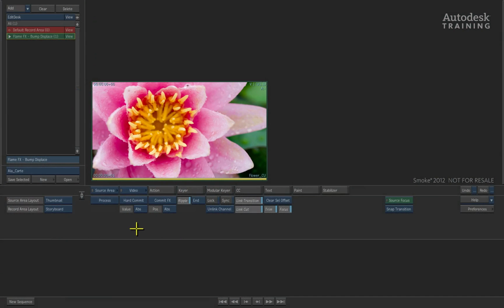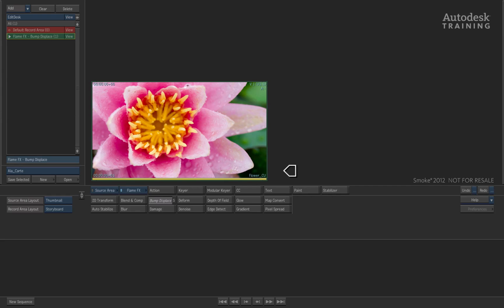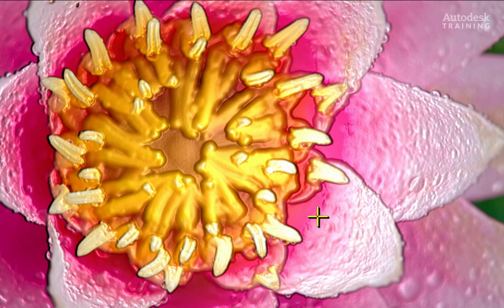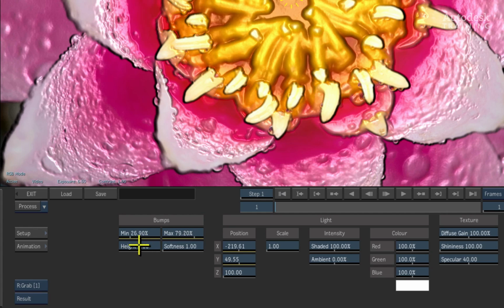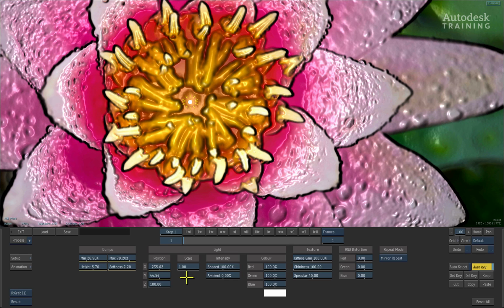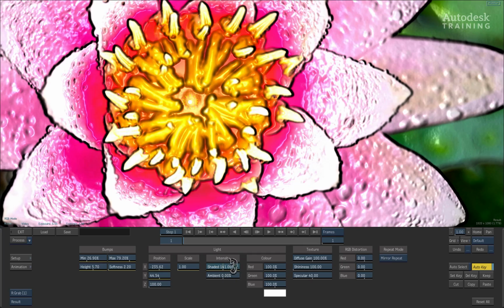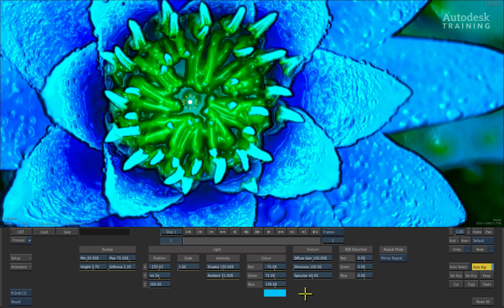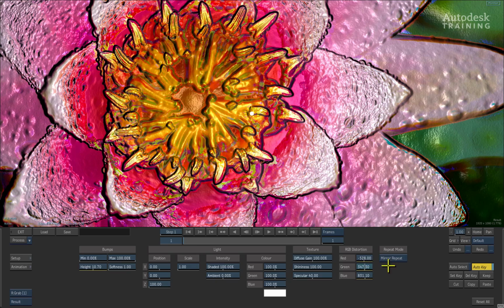Autodesk Smoke 2012: Bump Displace in Flame FX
Level: Intermediate
Description: In this video, we will show you how to create precision bump displacement mapping with speed and flexibility.